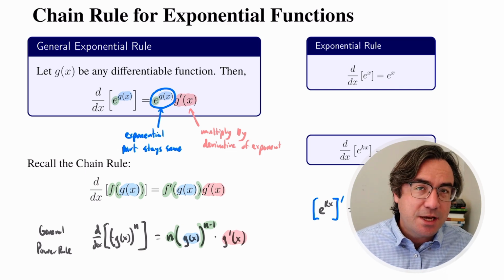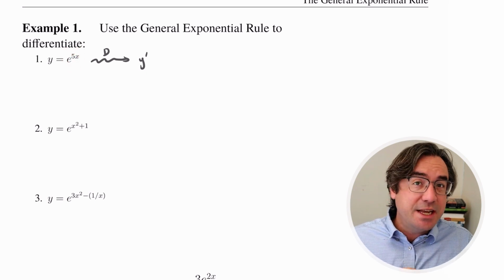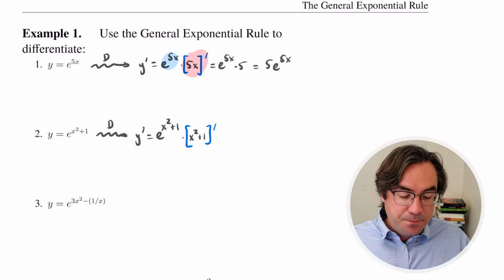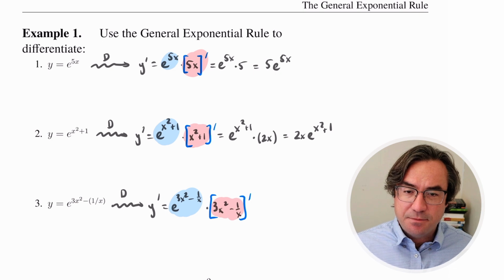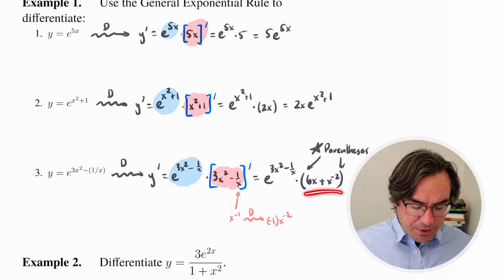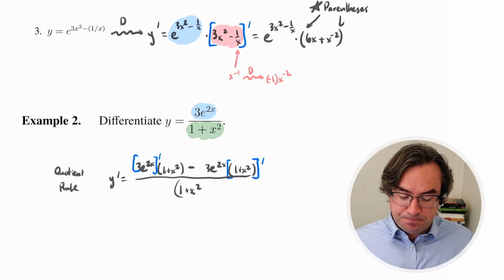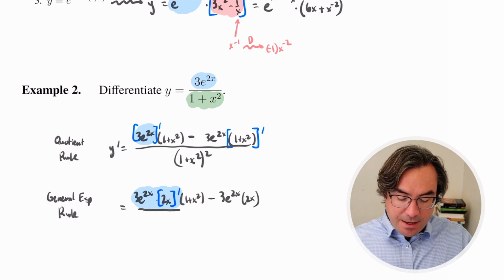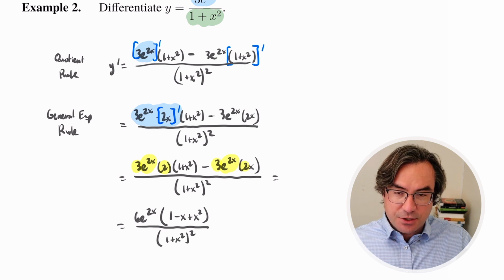MTH 121 Prep - General Exponential Rule